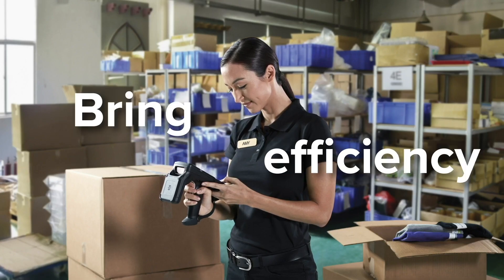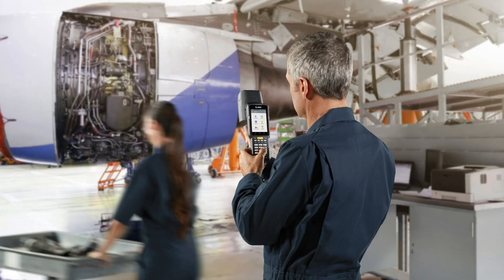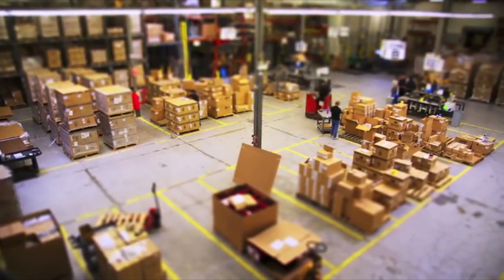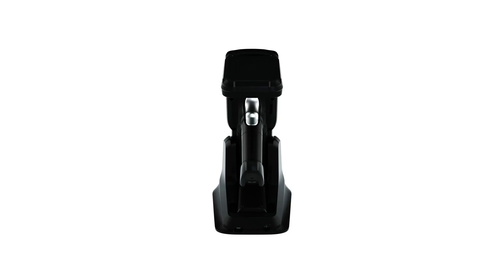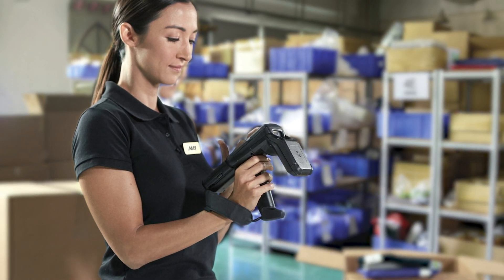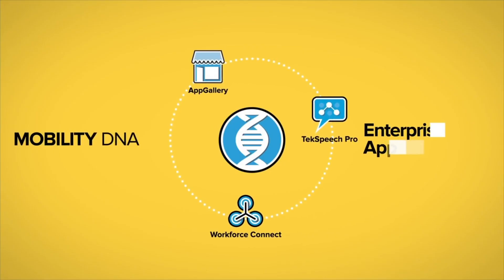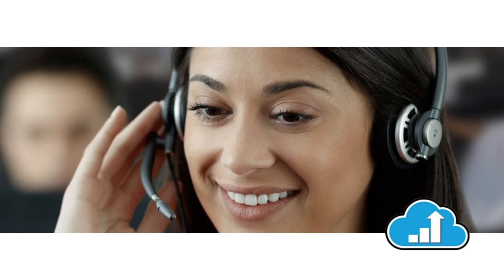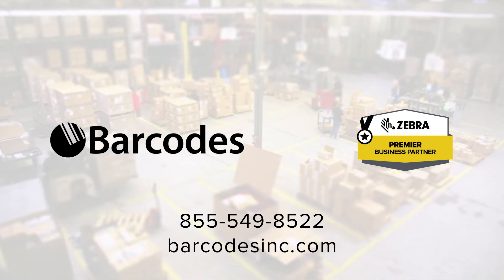Zebra MC3300R UHF RFID Handheld Reader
Bring efficiency up to the next level, increase accuracy with RFID data collection. Real time visibility and Zebra's Mobility DNA you can have mobile platform via superior security, greater access, centralized management.